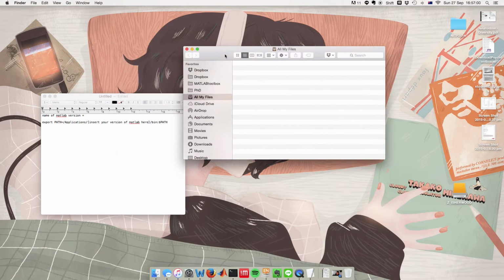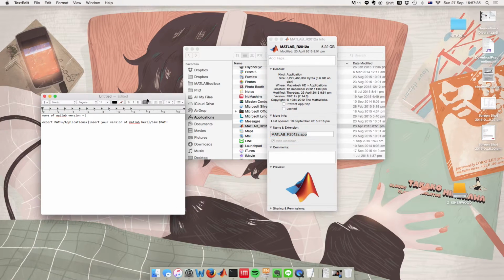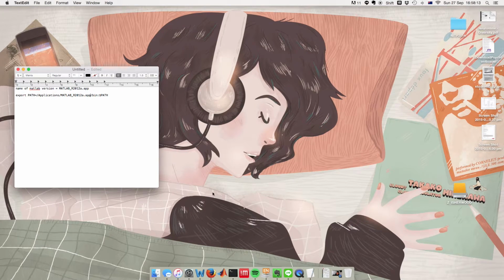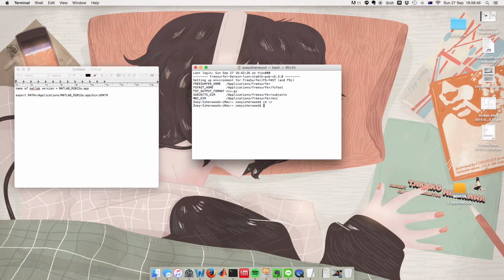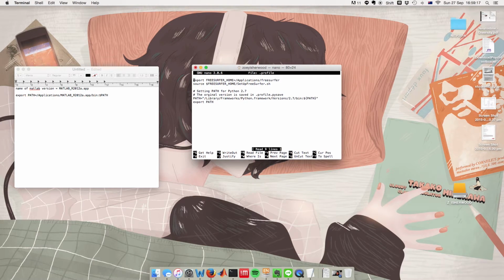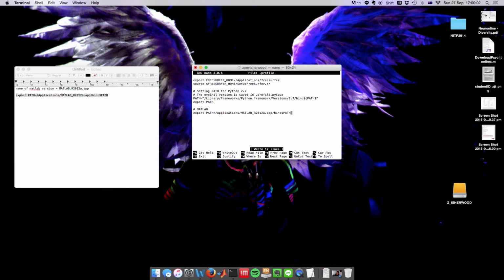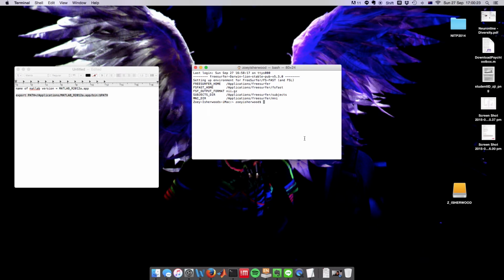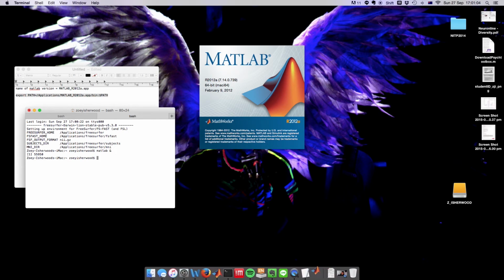Opening MATLAB from the command line (terminal) using OSX (Apple/Mac)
Code needed:

export PATH=[insert path to MATLAB here]/bin:$PATH

ie) export PATH=/Applications/MATLAB2012a.app/bin:$PATH

Guide:

1. Find the directory location of the MATLAB version you want to open using terminal/command line. It’s most likely in your Applications folder

ie) /Applications/MATLAB2012a.app

2. In the following line of code insert the directory location of your MATLAB application:

ie) export PATH=/Applications/MATLAB2012a.app/bin:$PATH

3. Open the Terminal application on your computer. If you’re not already in your Home directory, you can do so using the following command:

cd ~/

4. Now edit your .profile file. If you haven’t made one already, we’ll make one. Execute the following command in Terminal:

sudo nano .profile

When prompted, enter your password. We need to use sudo here to be able to make modifications to your Home directory.

5. Enter the line of code you made in Step 2 into your .profile file.

ie) export PATH=/Applications/MATLAB2012a.app/bin:$PATH

6. Save your modifications by pressing Control + O, and then exit the nano text editor by pressing Control + X.

7. The .profile changes won’t be reflected in the Terminal window you made modifications in, so to test your modifications you need to open up a new Terminal window.

Once a new Terminal window is opened, execute the following command:

matlab &

Now you should be able to execute MATLAB using Terminal/Command Line.